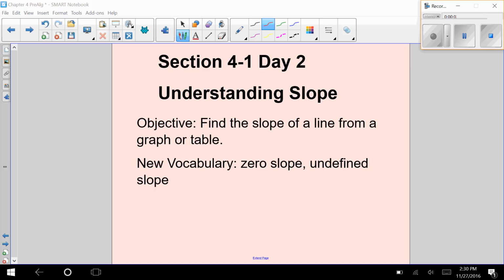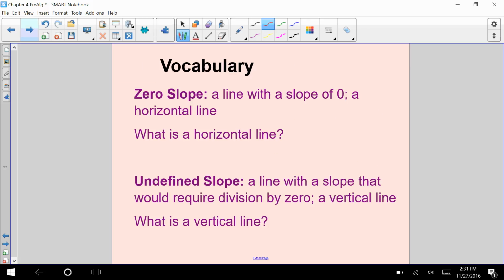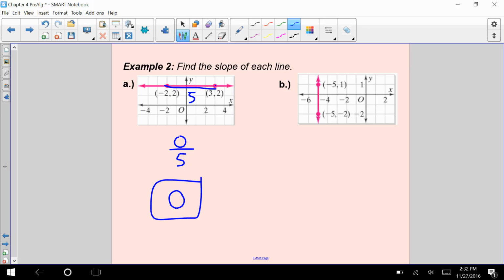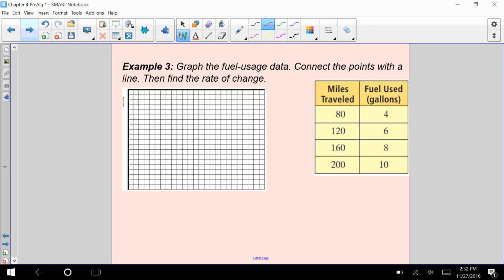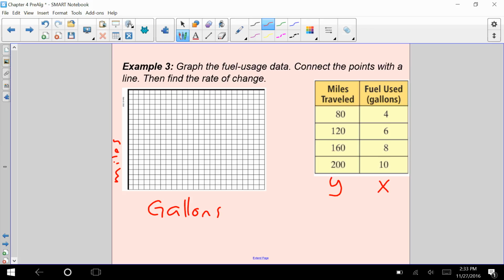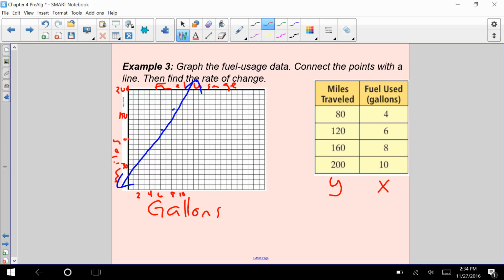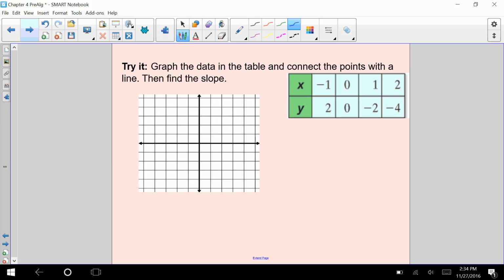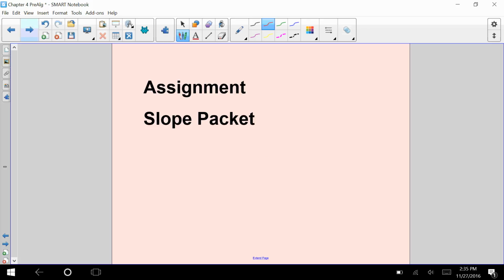PA 4 1 Day 2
Zero and Undefined Slopes